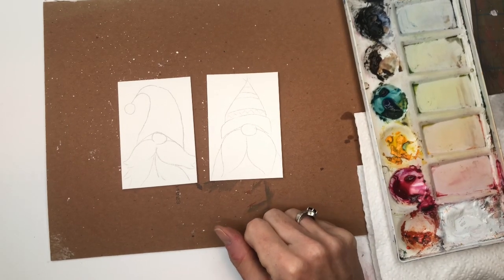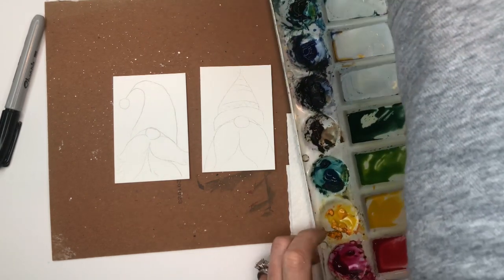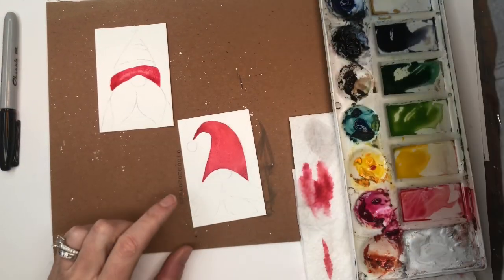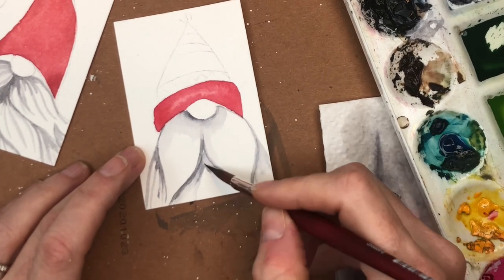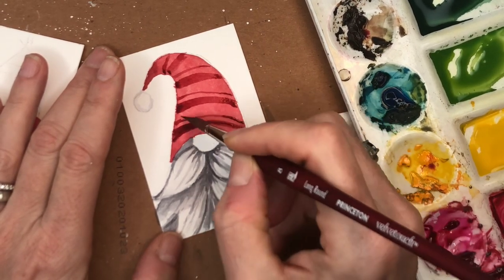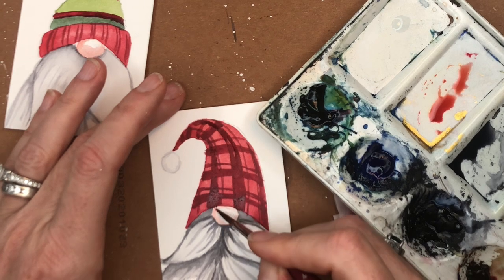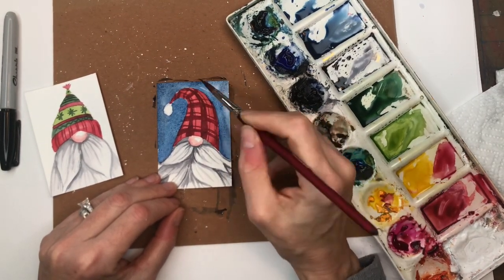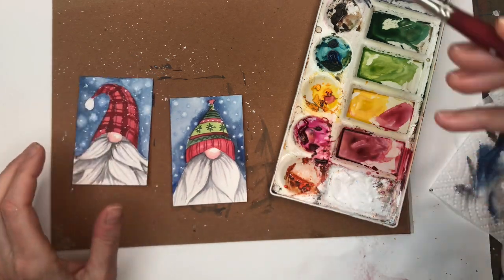EASY Holiday Watercolor Gnomes- Mini Monday Madness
Hey guys here is another fun Holiday tutorial for you to try- GNOMES! These are super easy and cute to make.

Supplies:
Holbein watercolor:  , cadmium yellow deep, , , quinachradone magenta ,Prussian blue, peacock blue  ,, ultramarine blue, burnt umber, neutral tint,  and white gouache
 Princeton  no.  4 * 8  long round"velvet touch,

Ellen

Copyright info:  Videos produced by Ellen Crimi-Trent are intended for private use only. Please no prints or mass market sales (Etsy). Thank you.